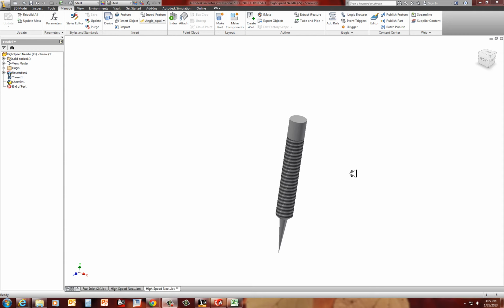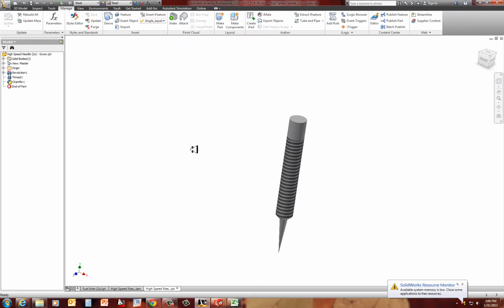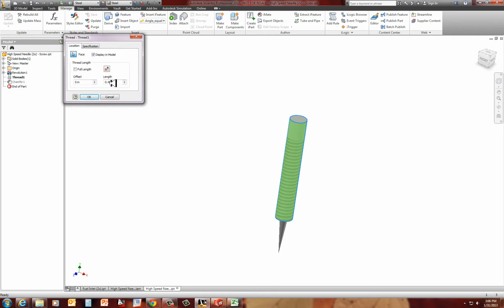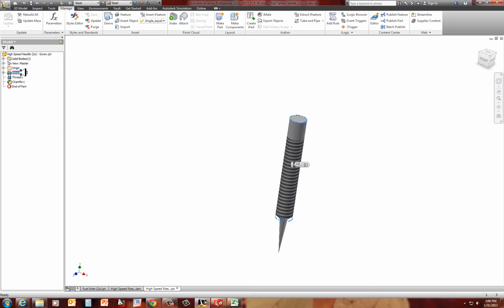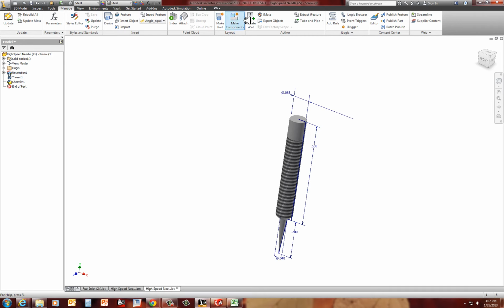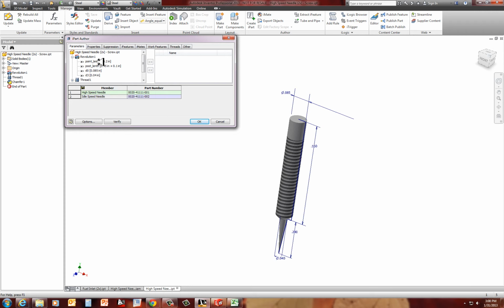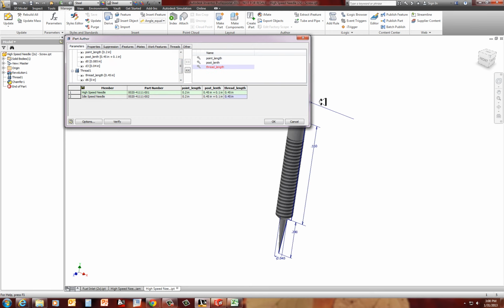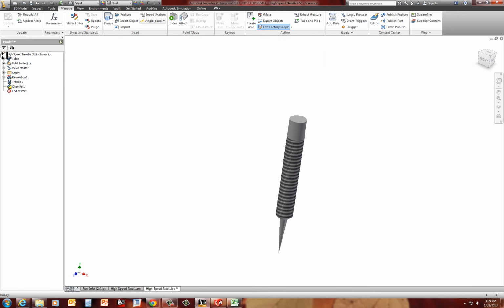high speed needle howell engine